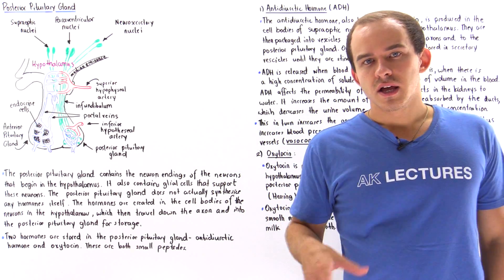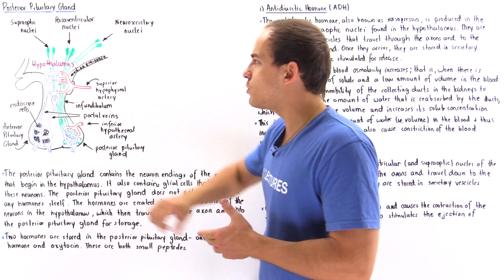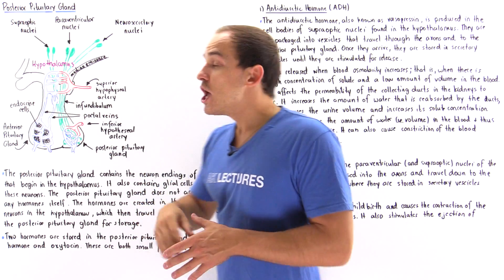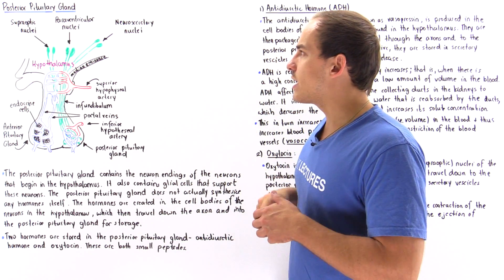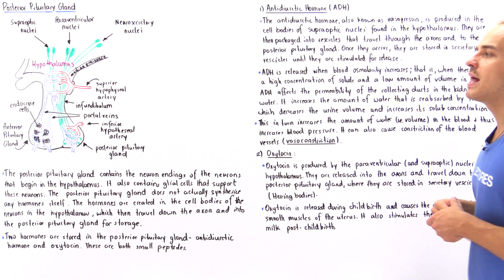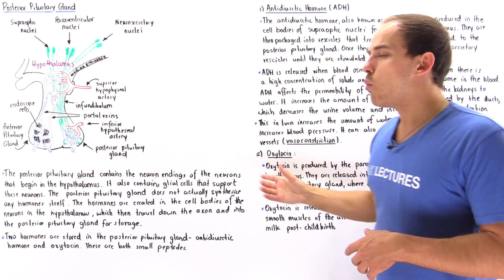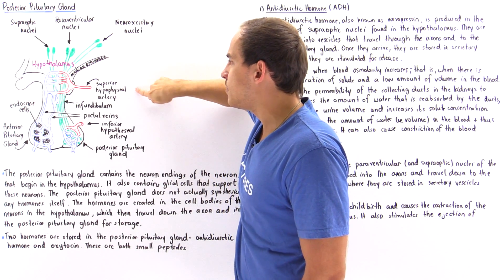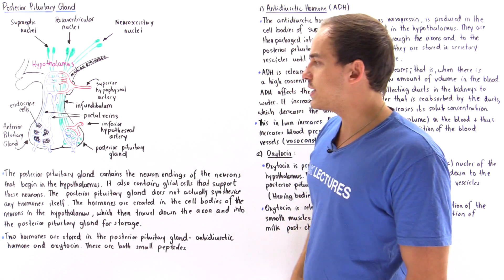Posterior Pituitary Gland